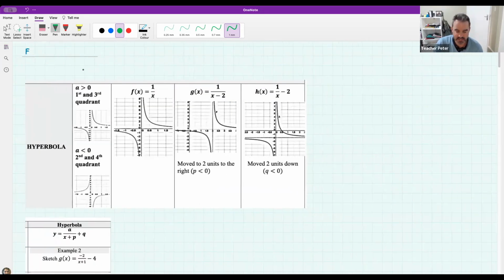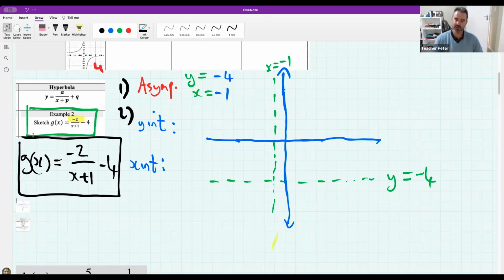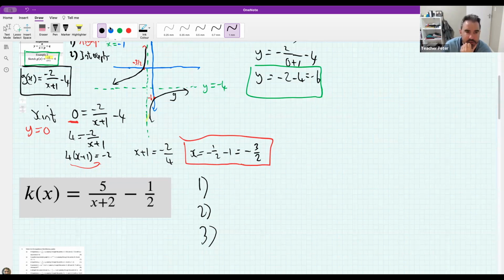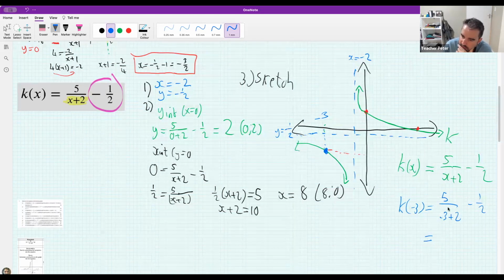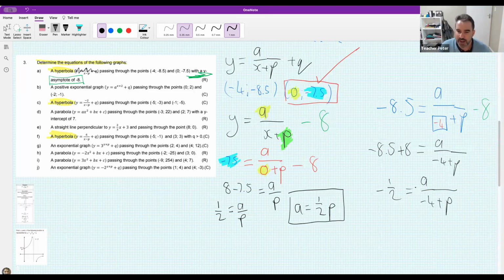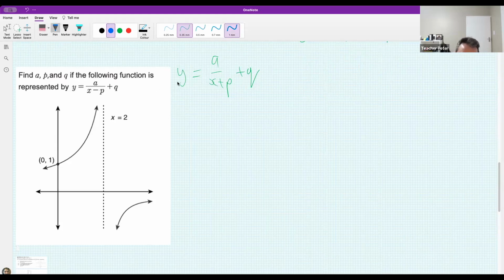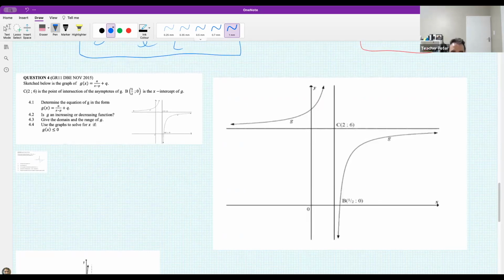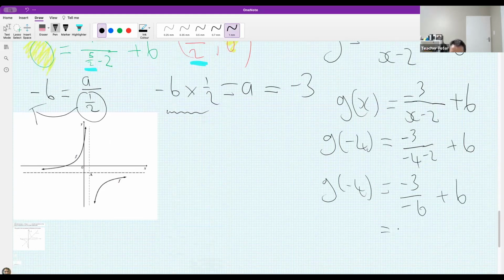Grade 11 - Functions Foundation (hyperbolas - finding the equation)